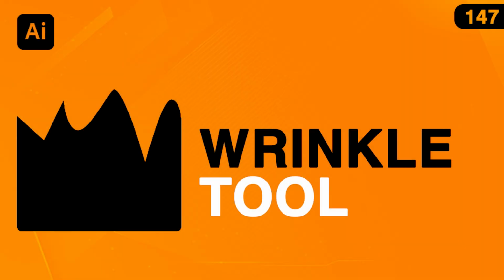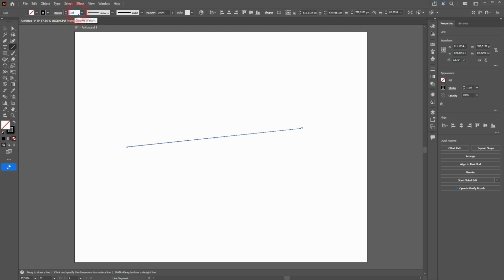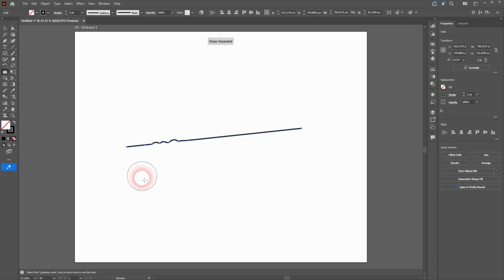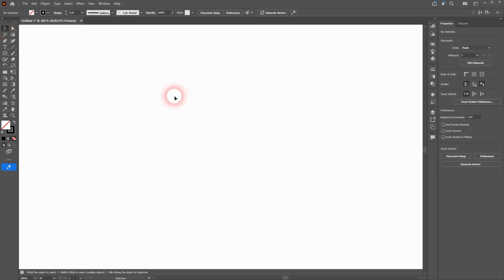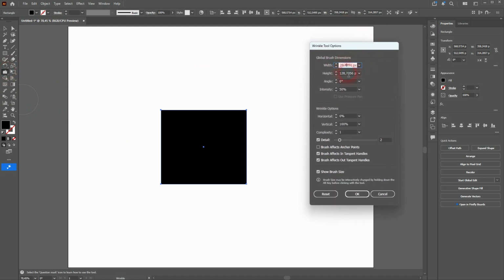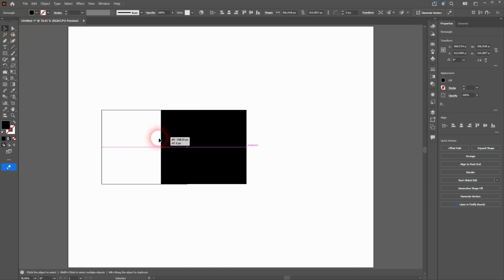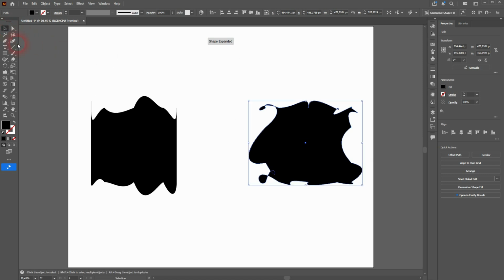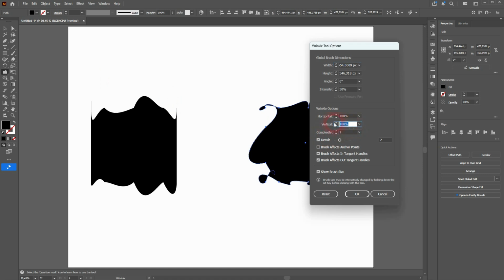How to Use the Wrinkle Tool in Illustrator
Learn Adobe Illustrator in 365 days - day 147: In this tutorial I'll show you how to use the wrinkle tool in Adobe Illustrator.